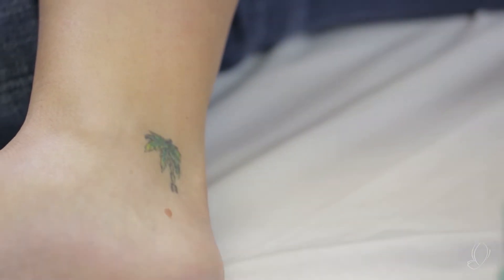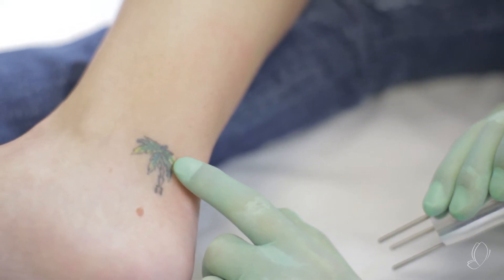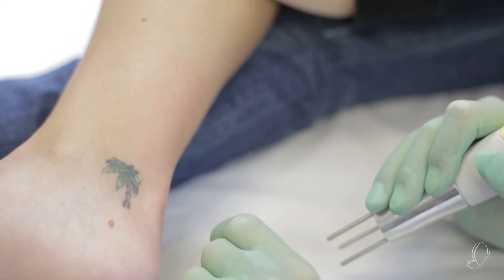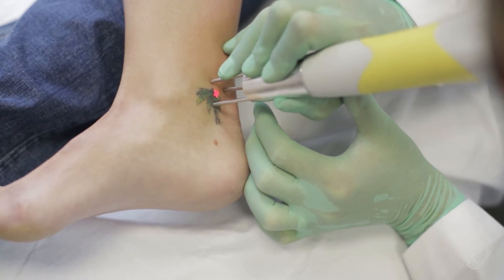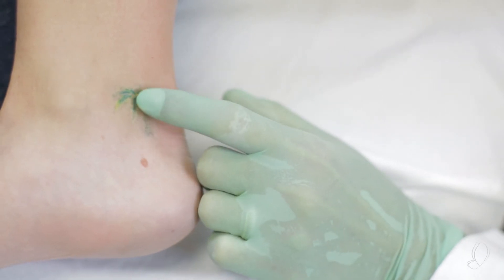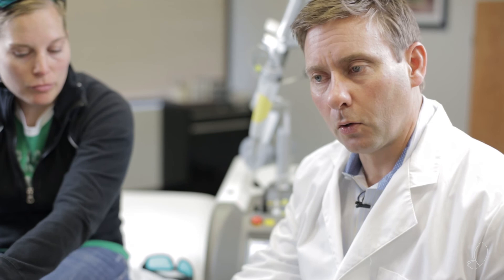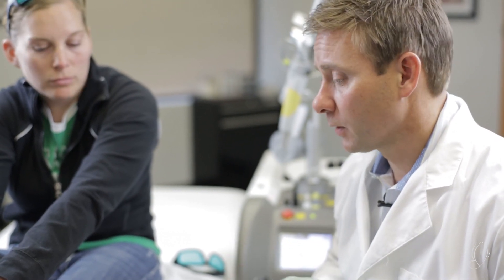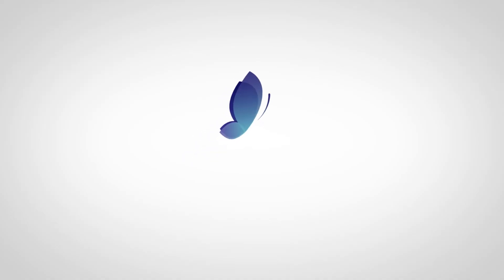Laser Tattoo Removal of Green,Yellow and Black Ink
For those looking to do it all, the Quanta Q-Plus-C laser has revolutionized the laser tattoo removal industry, raising the bar of versatility and clinical results. This groundbreaking machine is the first Q-switched tattoo removal laser to feature a 694nm true ruby laser capable of treating difficult blue and green inks, in the same machine as the Nd:YAG 532 and 1064nm wavelengths for black, brown, orange, yellow and red inks. Some other companies sell two separate devices to offer the same wavelengths available in the Q-Plus C, increasing cost of ownership, service fees and cutting profitability.
Now you’re going put the cold air cooling on there. You’re in charge of that. One of the things that we find is that when the patient’s in charge of running the cold air, number one, they know exactly where they need the cold air and number two, it’s also very distracting. They’re not thinking so much about the laser, but they’re actually involved in the process. So, we find that getting them involved by handing them the end of the Zimmer hose, really helps mitigate pain and psychological concern about pain. We have the set up and we’re using the 1064, we’re going do a test spot. We’re going try right here, perpendicular to skin, three, two, one.

One other thing that’s really interesting here is you’ll see what we did. We’re using the 1064 wavelength. That 1064, on the outline, where we would expect, was incredibly well absorbed, the black outline of the palm tree. The inner part of the tree, which was filled with green, which would really be best absorbed by a 694 Ruby wavelength, you can tell that it’s still almost untouched ink. That’s why it’s so important to have multiple wavelengths when you’re doing tattoo removal because you really need those multiple wavelengths to get all the colors of the ink. Now, what we did get is we got the type of reaction that we’re looking for. We got a nice frosting, not too much, just a little bit of raised tissue, but that’s really the sort of treatment that we’re looking for. What we’re going do now is, now that we’ve done one test spot, patient survived, we’re going to go back and we got this sort of treatment result that we’re looking for.
I’m going to go back to 10 hertz, or 10 pulses per second, and we’re going try to go through this entire tattoo in probably less than a minute. Now what we’re going see is there are going be areas that, just like this, frost up and get the perfect reaction, and then there’s going to be areas like the red ink, in between the yellow ink over here, and some of the green ink in the palm try that we probably don’t see quite the reaction. But, again, this is her first treatment and really, what we’re looking for is to peel back the layers of the onion, get that black ink out, get down to the purest inks of green, red, yellow, and then next time, we’ll probably look at using different wavelengths.

I’m going to try to not have as much overlap, so I’m going try to move fast so that we don’t have to do too many treatments. The whole treatment was less than a minute and you can see really where we got a good result, where you could hear the snap, it’s frosted up but not too much and even though we went over the green ink in between, we didn’t get much of a reaction. What I could do, is I could go back to our 694 wavelength, the Ruby wavelength, and specifically get some of those green spots. Again, because we didn’t overtreat, at this point in time, I’m probably comfortable doing that.

We’re going go back and just hit some of these green areas here with the 694.

Something down here on ankle will take a big longer than normal. Normally what we see is about the first four weeks, we don’t see a whole lot of change and then, in that 4-6 week segment, that’s when we really start to see some of those colors wash out in the body’s system. It’s one of those things to talk with your patients, make sure they know what to expect because in the next couple days, they may think that nothing happened, but, again, four to six weeks is when you really start to see some changes.